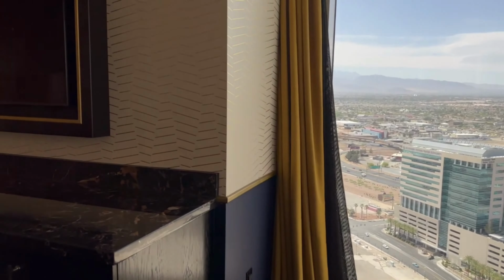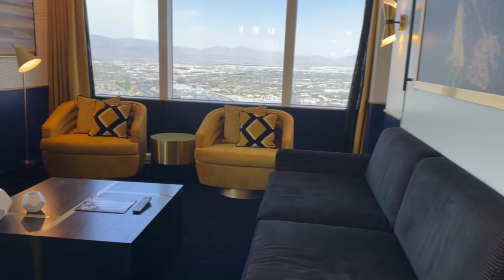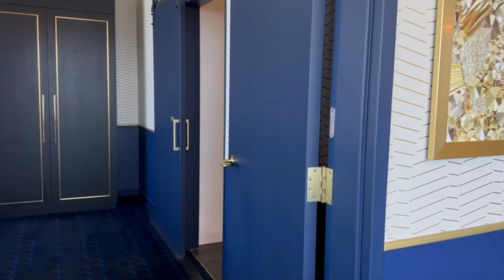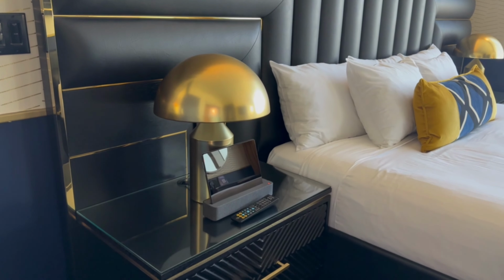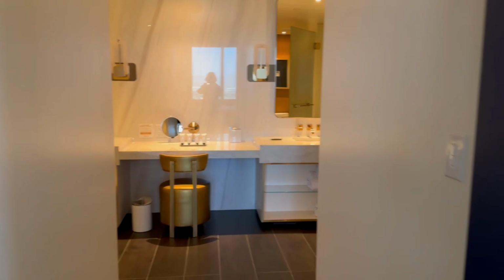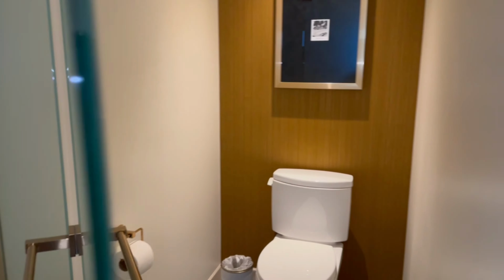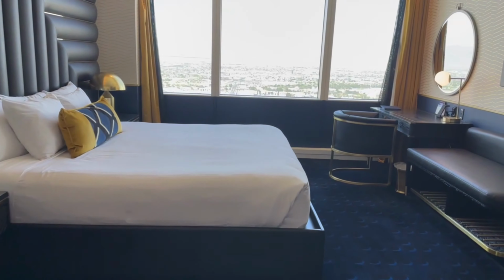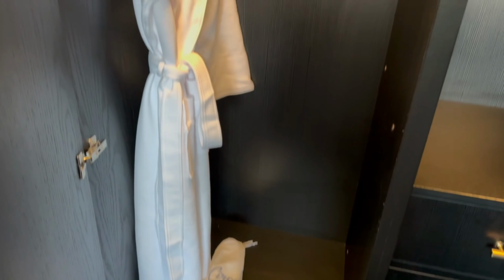Las Vegas | Circa Sunrise Panoramic Suite | Room 5204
Check out this beautiful room at the Circa in Las Vegas. We were able to see the sunset and sunrise from this room. We loved loved it on our recent trip and hope we get to stay in this one again.